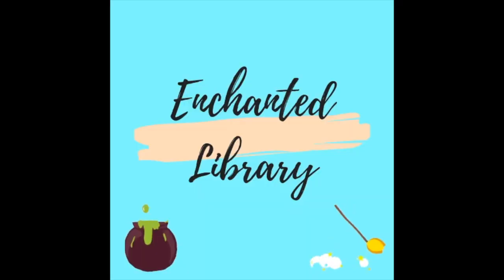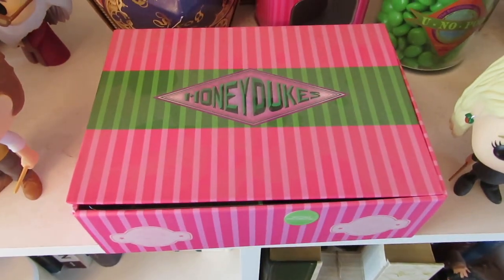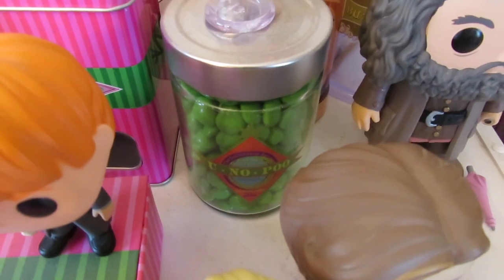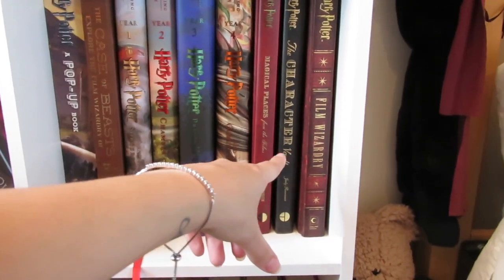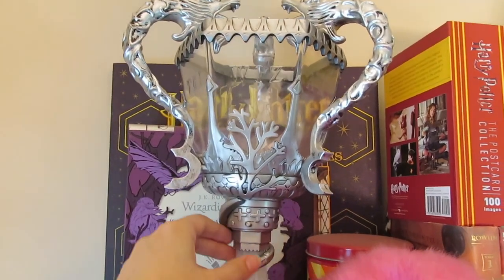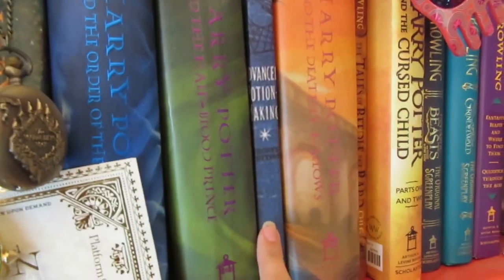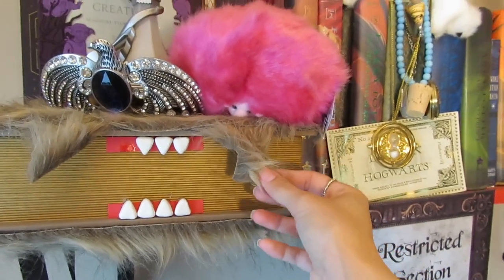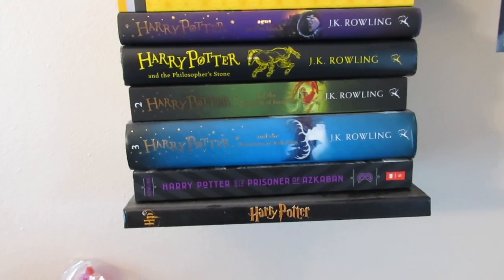Harry Potter Bookshelf Tour!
Hello and welcome to another video! I hope you like my Harry Potter bookshelf tour! I will be making craft, haul, unboxing, collection, and product review videos. I may even vlog my upcoming trip to Disney and The Wizarding World of Harry Potter, assuming it doesn't get canceled by Covid-19.